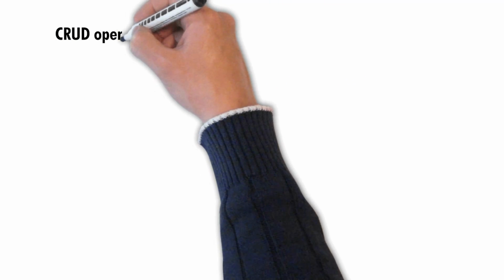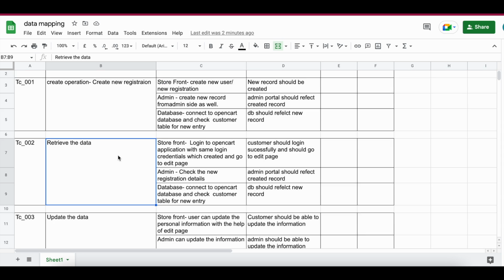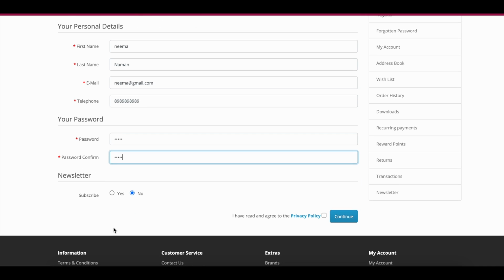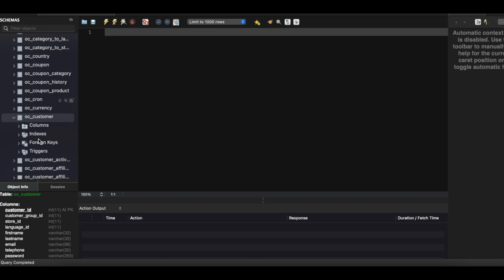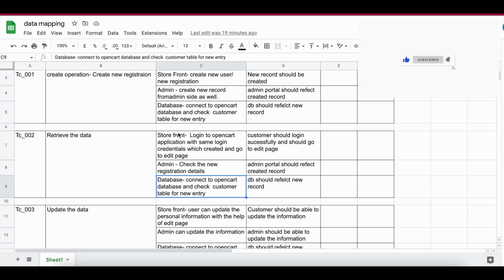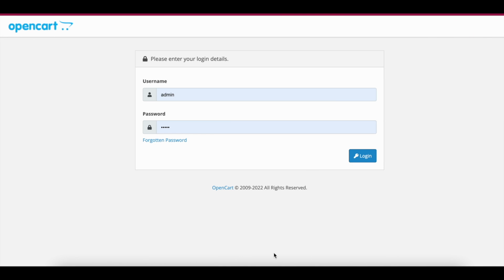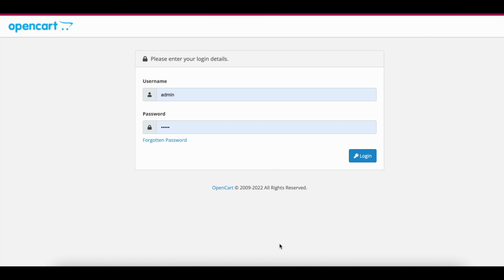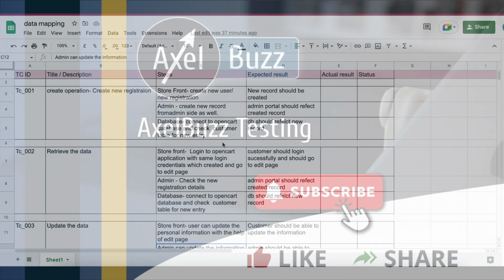Data Mapping Testing: How to Ensure 100% Data Integrity in Your Database| AxelBuzz testing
Data mapping is a critical process in software development that ensures the proper flow of data between different systems and applications. Testing data mapping is essential to ensure data accuracy, consistency, and completeness. In this video, we'll cover best practices and techniques for testing data mapping, including strategies for test case design, data preparation, and test execution.. Whether you're a developer, quality assurance professional, or data analyst, this video will provide valuable insights and practical tips for ensuring the accuracy and reliability of your data mapping. By the end of this video, you'll have a better understanding of how to test data mapping effectively and efficiently to ensure the integrity of your data flow.

This channel will deliver you , what exactly software testing is. we are hoping by watching our content , you will get to know what are testing potential capabilities and responsibilities. We will give tricks, scenarios, or all possible ways of testing real time application , i.e. web apps , web sits and mobile apps. We will be sharing modern tools and technique of software testing.